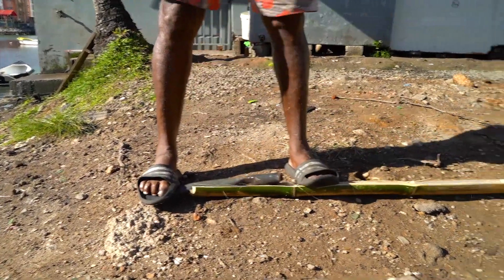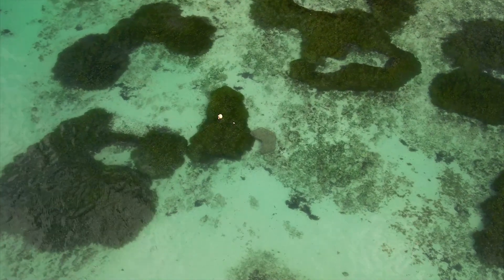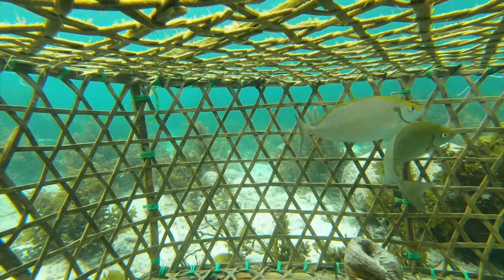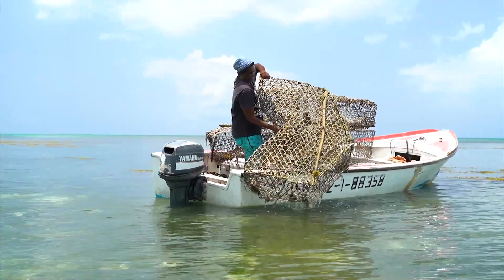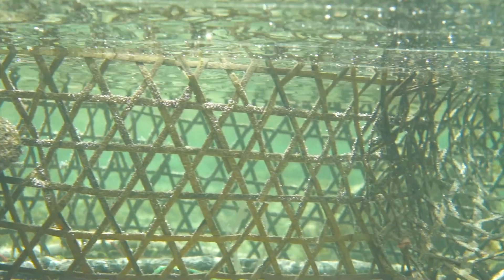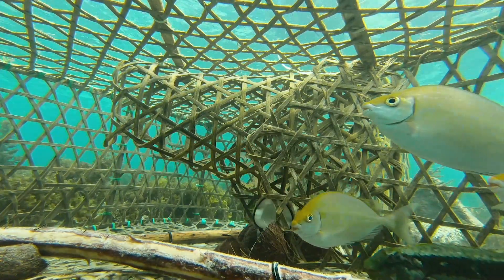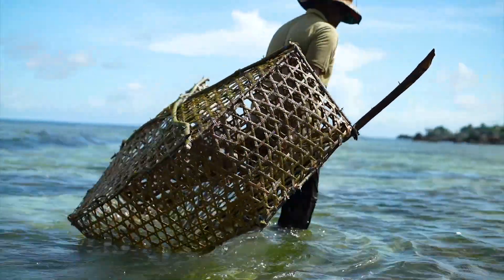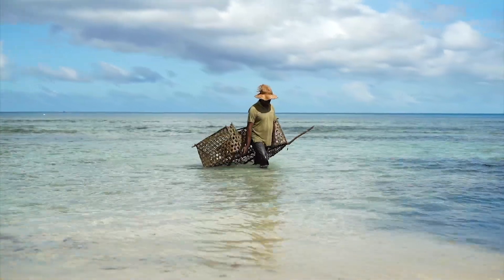Traditional Fishing gear: Bamboo fish trap in Seychelles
ℂ𝕠𝕞𝕖 𝕒𝕟𝕕 𝕨𝕒𝕥𝕔𝕙 𝕒𝕥 𝔻𝕠𝕔𝕜𝕝𝕒𝕟𝕕 𝔸𝕦𝕕𝕚𝕥𝕠𝕣𝕚𝕦𝕞 𝕠𝕟 𝔽ℝ𝕀𝔻𝔸𝕐 𝟘𝟚𝕟𝕕 𝔽𝕖𝕓𝕣𝕦𝕒𝕣𝕪 𝟚𝟘𝟚𝟜 𝕒𝕥 𝟝𝕡𝕞, 𝕥𝕙𝕖 𝕗𝕚𝕝𝕞 "𝔽𝕚𝕤𝕙𝕖𝕣𝕞𝕖𝕟, 𝕥𝕙𝕖 ℍ𝕖𝕒𝕥 𝕠𝕗 𝕒 ℕ𝕒𝕥𝕚𝕠𝕟"
𝕋𝕙𝕖 𝕗𝕚𝕤𝕙𝕚𝕟𝕘 𝕘𝕖𝕒𝕣𝕤 𝕒𝕟𝕕 𝕥𝕖𝕔𝕙𝕟𝕚𝕢𝕦𝕖𝕤 𝕥𝕙𝕒𝕥 𝕥𝕣𝕒𝕕𝕚𝕥𝕚𝕠𝕟𝕒𝕝 𝕗𝕚𝕤𝕙𝕖𝕣𝕞𝕖𝕟 𝕦𝕤𝕖𝕕, 𝕔𝕒𝕟 𝕓𝕖 𝕔𝕝𝕒𝕤𝕤𝕚𝕗𝕚𝕖𝕕 𝕒𝕤 𝕙𝕚𝕘𝕙𝕝𝕪 𝕤𝕦𝕤𝕥𝕒𝕚𝕟𝕒𝕓𝕝𝕖.
The bamboo fish trap is perhaps one of the most traditional method of local fishing. As the name implies, it is made of bamboo which gives it a very short life span. This makes it very environmentally friendly for the coral reefs, where they are placed. A much better alternative to the steel traps that are on the increase today.
There are three types of fish traps or as they are known locally, kazye.